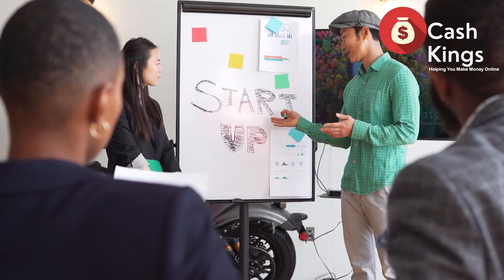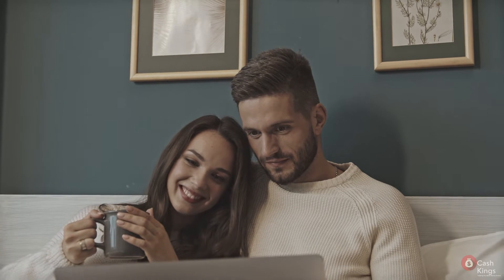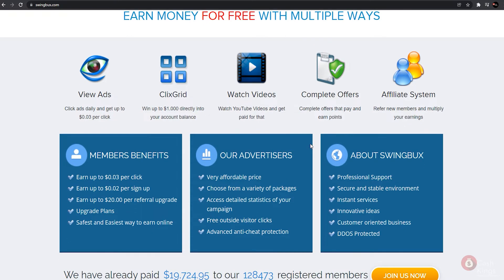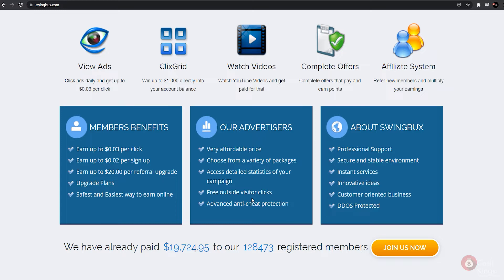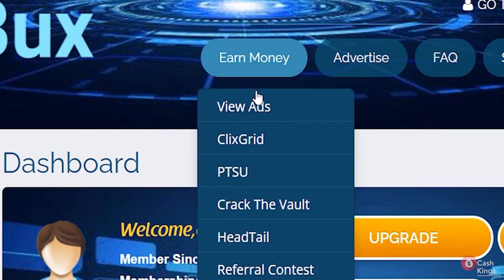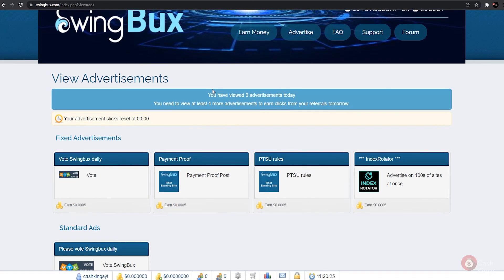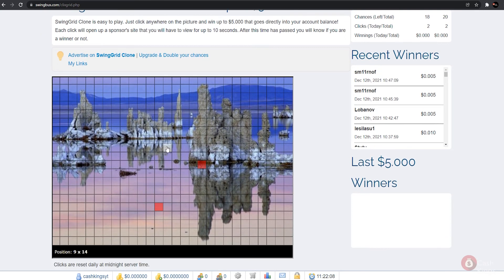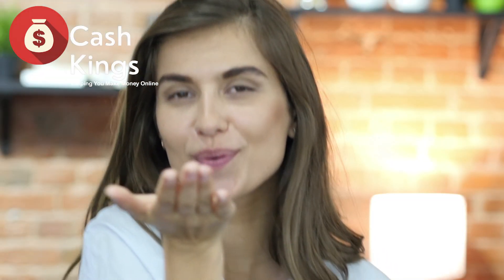Get Paid $50 per HOUR Watching Short Videos (Make Money Online)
It doesn't have to be difficult to make money online! Today we will share a strategy to help you get paid watching short videos!

Here on Cash Kings, we show you the best strategies for making money online today! Today we are discussing how to get paid watching short videos. This is one of the easiest ways to make money online!

Ready to get paid watching short videos? With this make money online strategy, you'll be able to do just that! You can even get paid $50per hour watching short videos. This is a great way to make money online starting today!